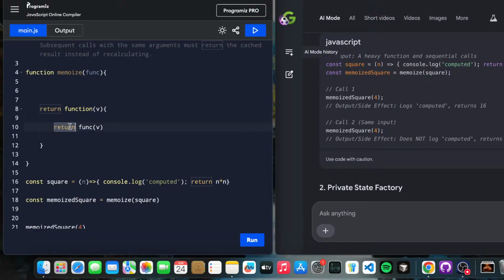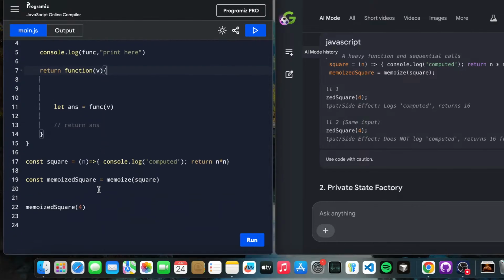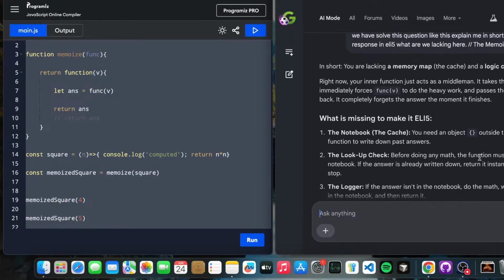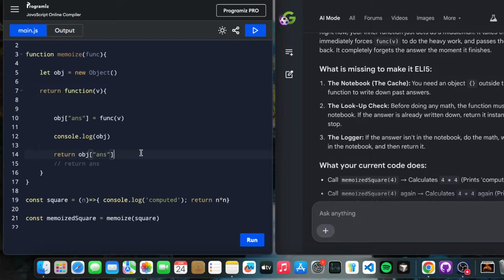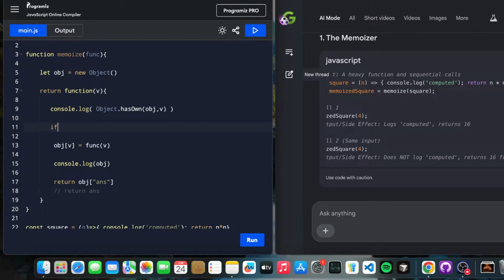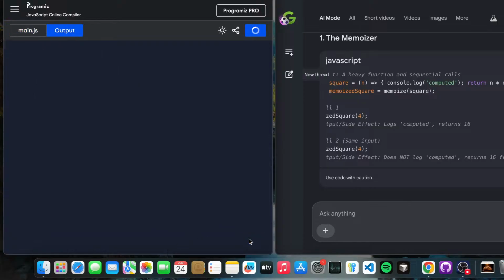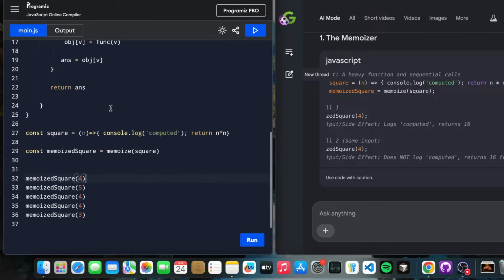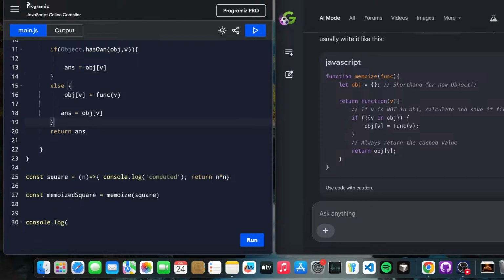My Daily JavaScript Practice: Let’s Master the Basics Together (LIVE)